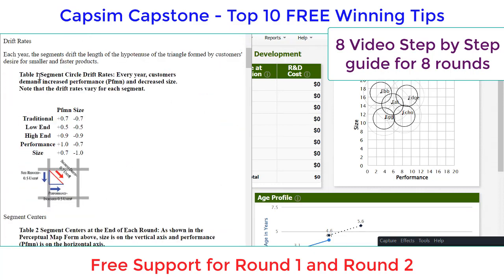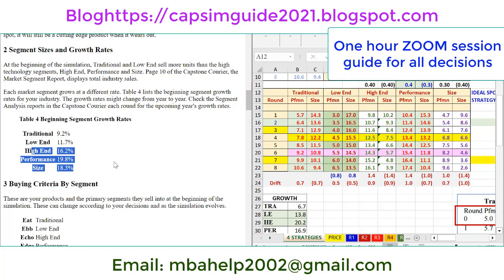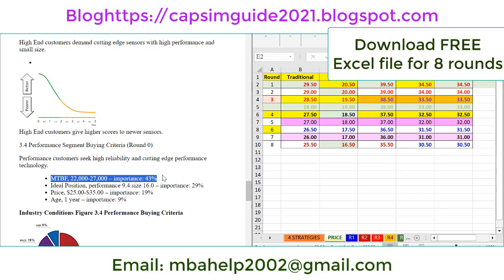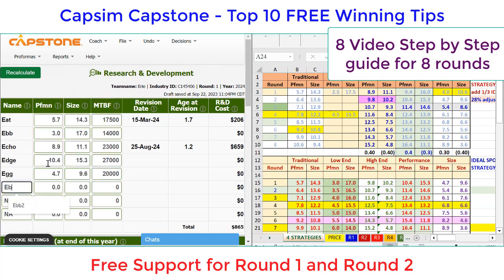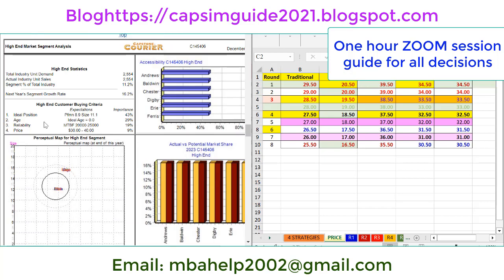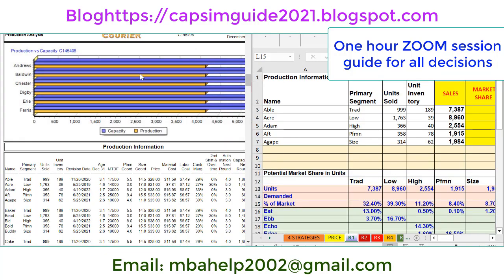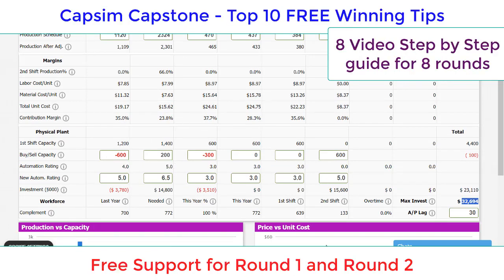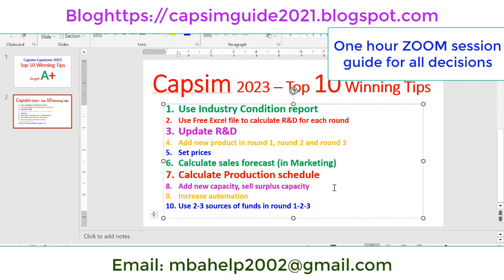Best Capsim guide with helpful capsim tips to win top results 900 960 - Capsim Round 1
CAPSIM,
CAPSTONE,
Guides,
Tutorials,
winning tips,
CAPSIM Guides,
Tips,
Tricks,
Strategy,
Guide,
round 1,
round 2,
R&D,
Marketing,
Rehearsal,
Finance,
capsim forecasting,
capsim strategy,
Strategies,
Capsim Guide,
Capsim Tips,
capsim help,
Capsim Tutorial,
2023,
2024,
2025,
2026,
capsim 2023,
capstone 2023,
Compxm,
compxm 2023,
compxm guide,
capsim help 2023,
capstone 2023,
Excel file

Capsim,
Capstone,
Capsim capstone,
Guide,
Tips,
help,
Tutorial,
Capsim guide,
Capsim tips,
Capsim help,
Capsim tutorial,
winning tips,
Capsim strategy,
Tricks,
Strategy,
round 1,
round 2,
R&D,
Marketing,
Rehearsal,
Finance,
capsim forecasting,
2024,
2025,
2026,
capsim 2024,
capstone 2024,
Excel file,
Free guide,
Best guide